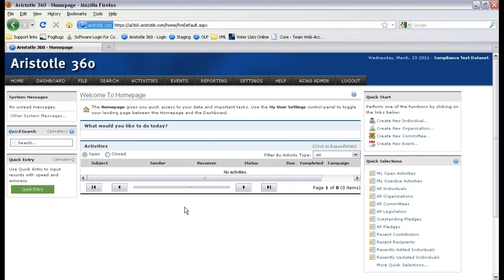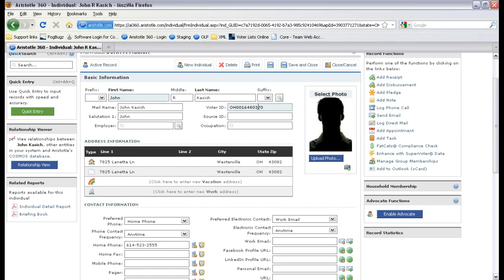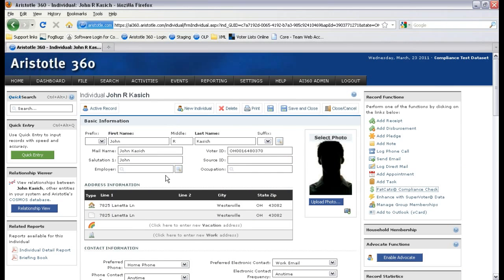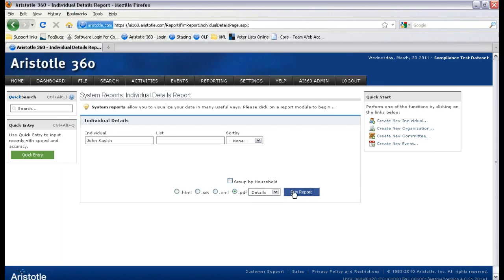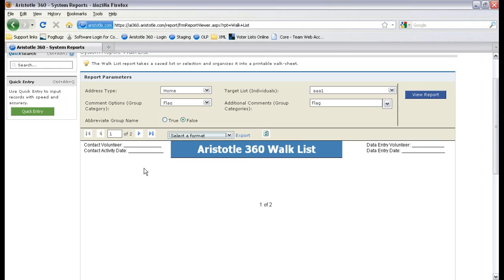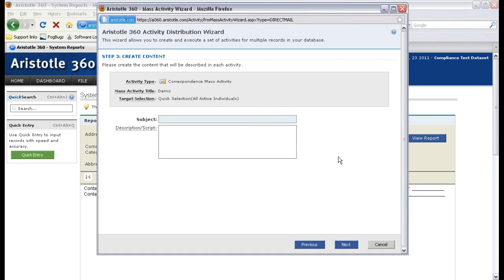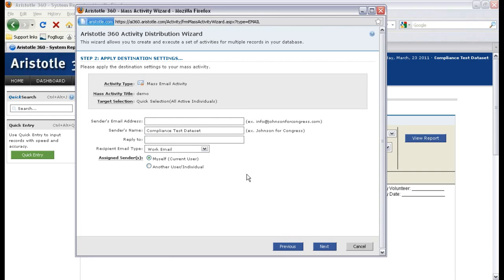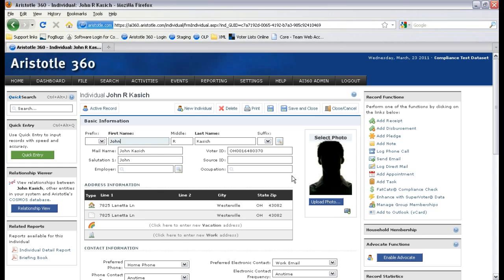Webinar - Using Aristotle 360 to Manage Your Voter Data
March 16, 2011 Webinar
Aristotle 360 - using Aristotle 360 to manage your voter data, reach out to voters, target the right voters, create call lists and walk lists and get voters to the polls on election day.